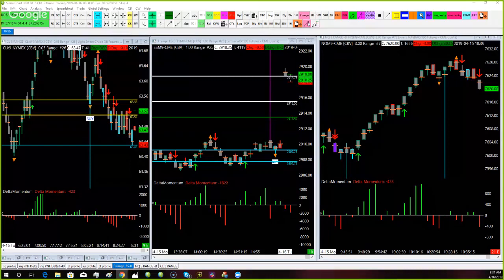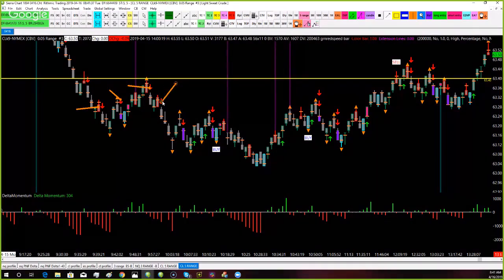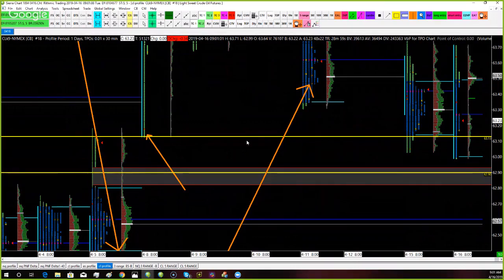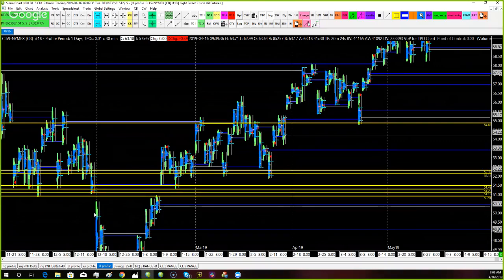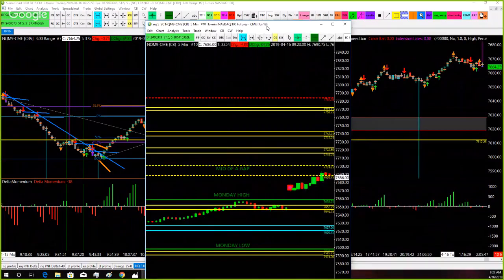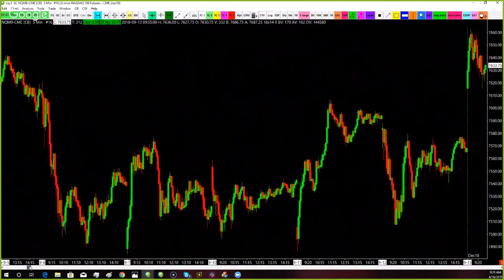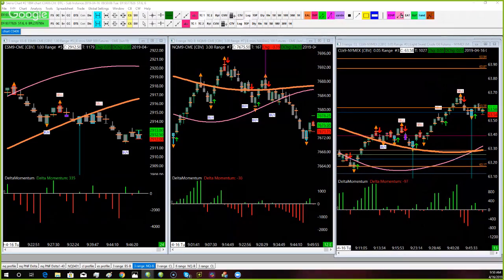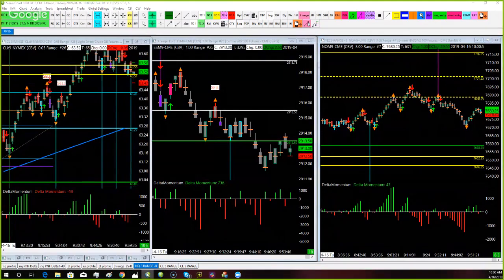TRADE PLAN FOR 04-16-2016 CL NQ ES